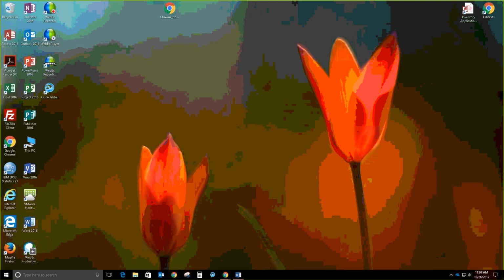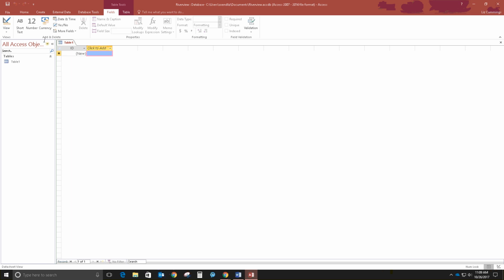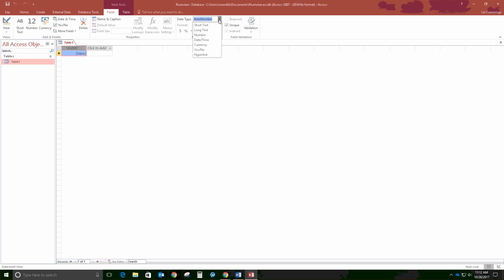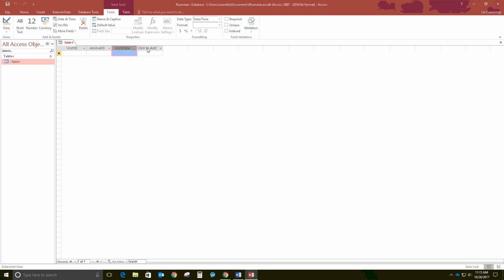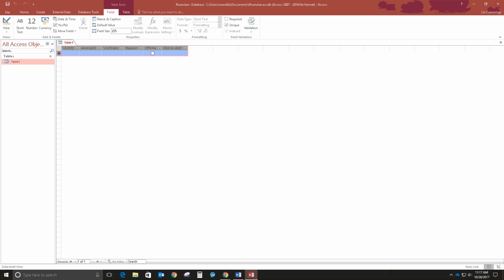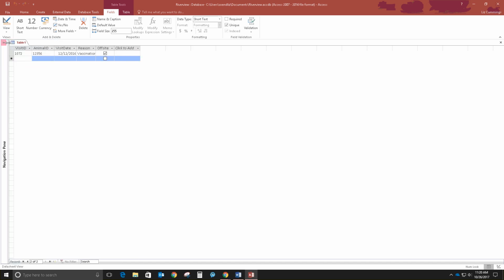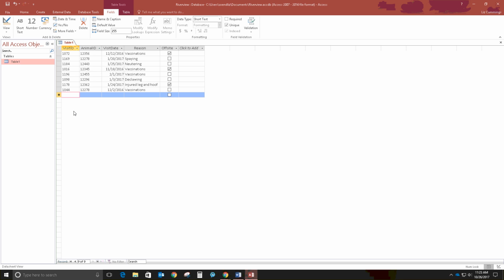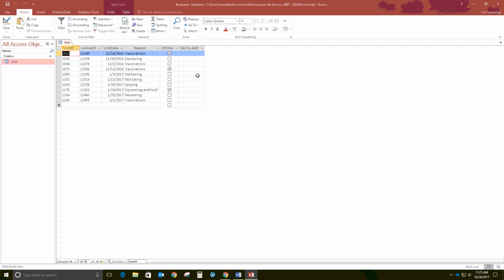Access M1 1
Microsoft Office 365 Access 2016 Introductory Module 1.1 New Perspectives